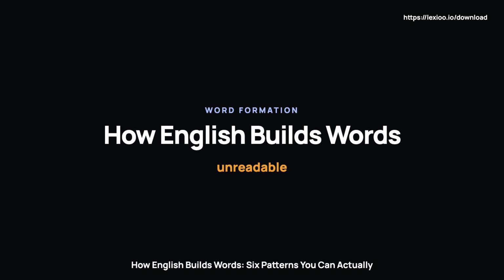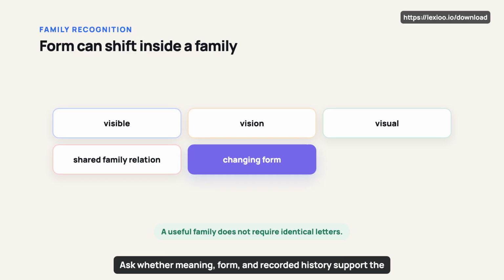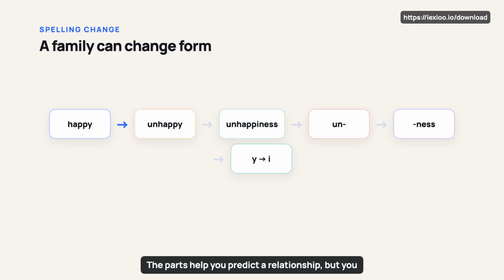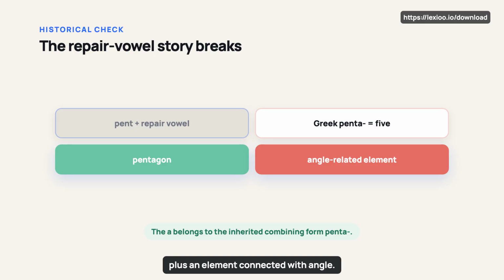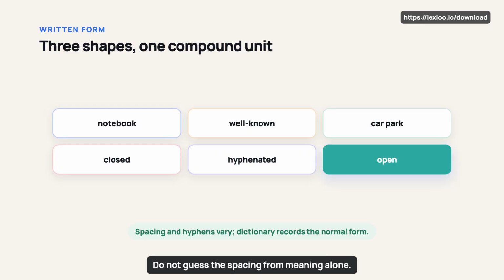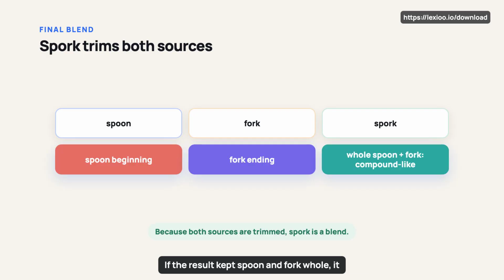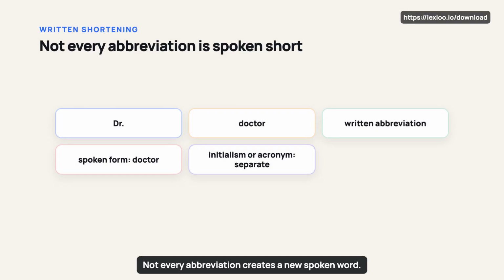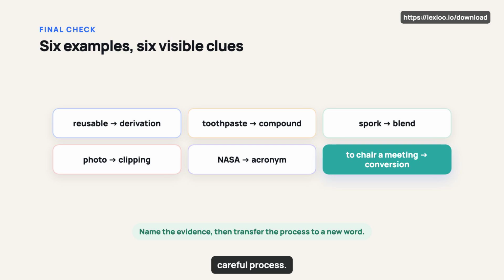6 Ways English Builds Words: Word Formation Made Simple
English words are easier to understand when you can see how they are built. This practical course explains six essential word-formation methods: derivation, compounding, blending, clipping, abbreviation, and conversion.

You’ll learn how to:
• split words into useful parts
• recognize prefixes, bases, and suffixes
• decode compounds and blends
• tell clipping from abbreviation
• spot conversion when a word changes grammatical job
• use clues carefully and verify uncertain guesses